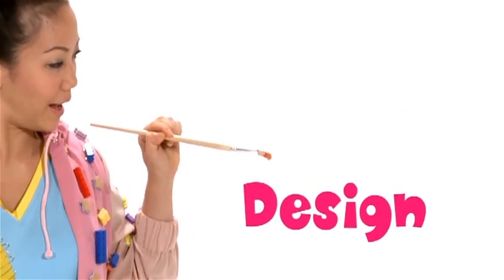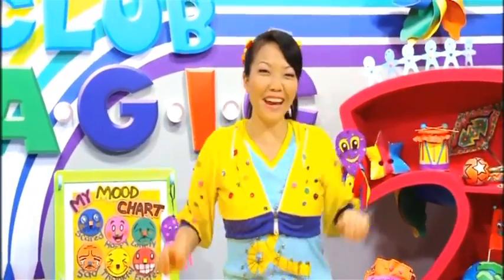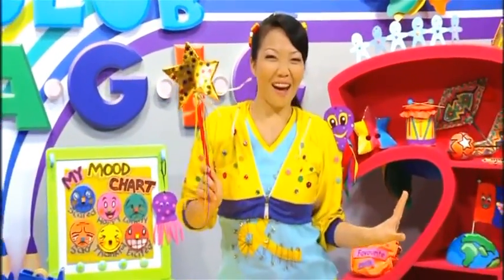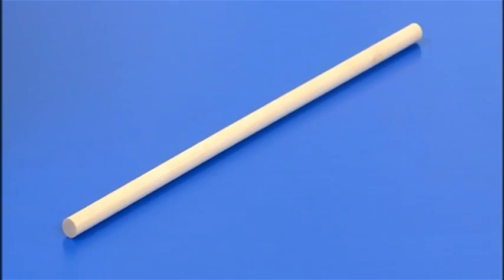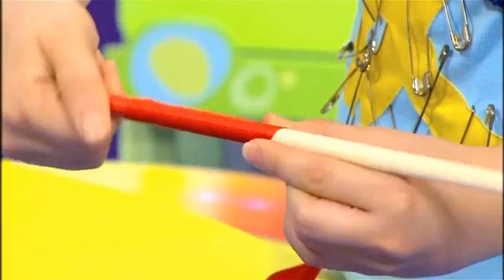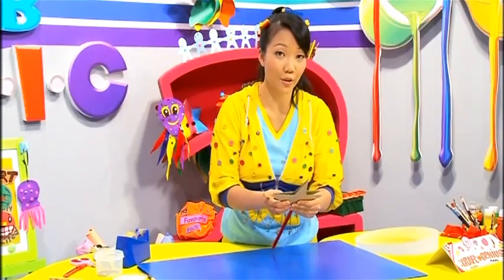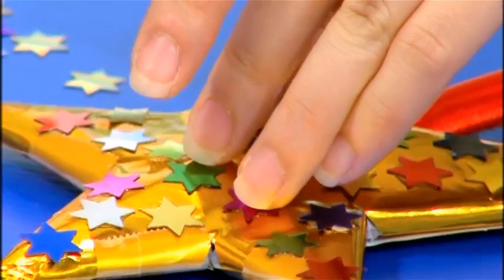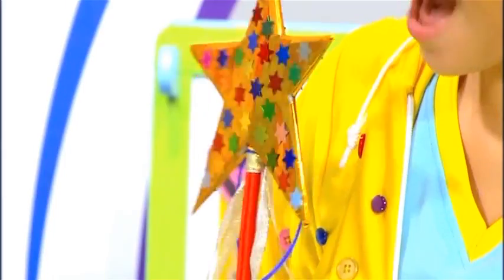Club M.A.G.I.C: Let's Create A Sparkling Star Wand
Create your very own sparkling star wand with Ling, the Craft Genius!

New videos are released every Monday, Wednesday and Saturday!

Connect with Club M.A.G.I.C on these platforms!

Club M.A.G.I.C ,one of the highest rated preschool TV series on Singapore's Okto channel, is fronted by four highly entertaining agents: Miss P (Positive), Didi the Rhythm Princess, Sham the Adventure Boy and Ling the Craft Genius. They are on a mission to make learning positively fun through song and dance, brain-body balance exercises, outdoor adventures and crafts.  Broadcasted for 3 seasons on Mediacorp's Okto channel, Club M.A.G.I.C is now available online!